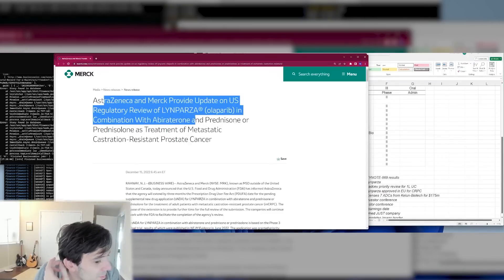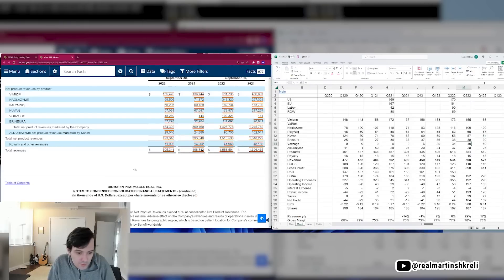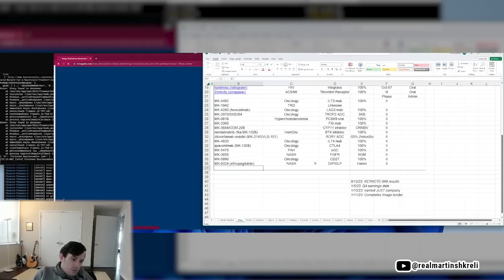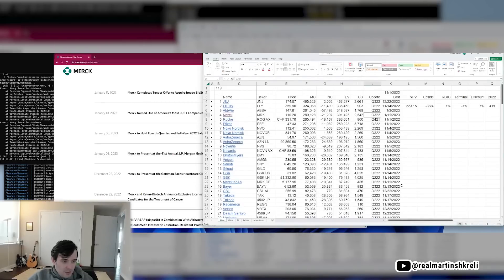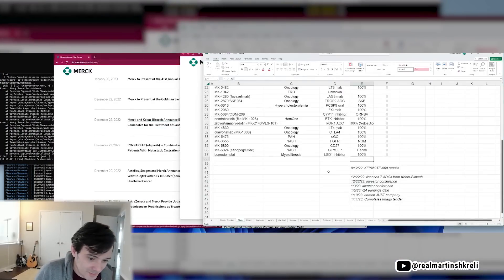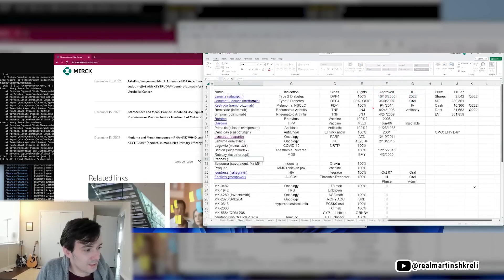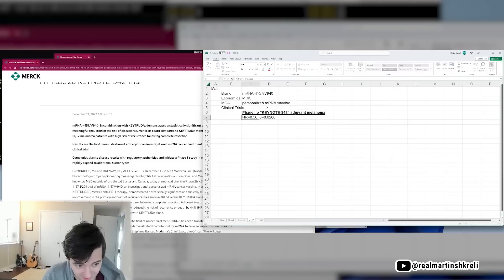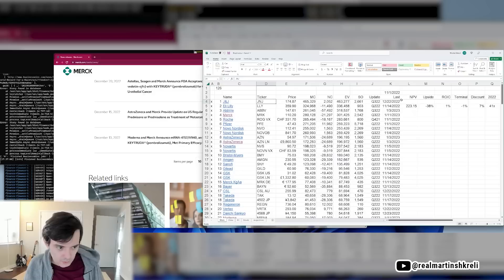Moderna - Short. | Martin Shkreli Cross-Analyses BMRN - Biomarin, MRK - Merck&Co. using Gödel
00:00 RECAP
00:25 Biomarin Pharmaceutical - BMRN
02:28 Merck&Co - MRK
04:00 Not good! Merck to acquire Imago BioSciences
05:44 Chinese Company Kelu-Biotech Exclusive Collab.
06:17 Who are Sichaun Kelun Co. - SHE? Publicaly traded
07:40 Lynparza patent about to end
08:33 AstraZeneca and Merck Update
10:32 Moderna is a Short